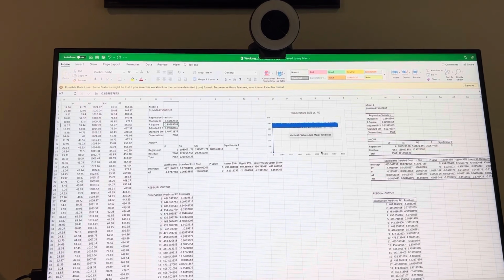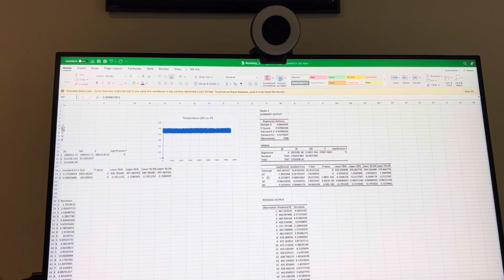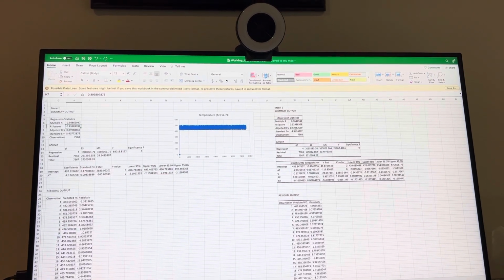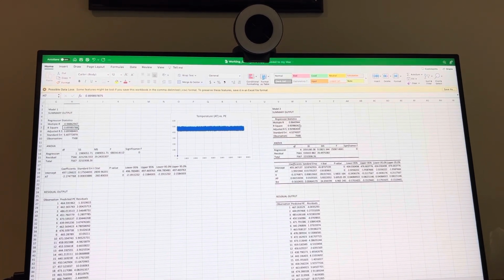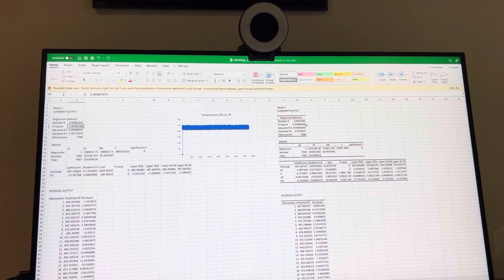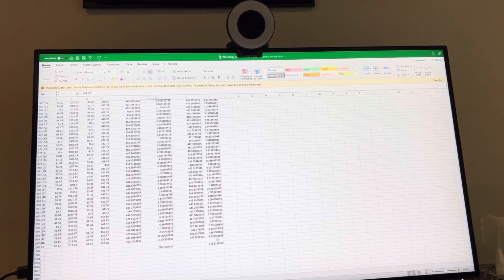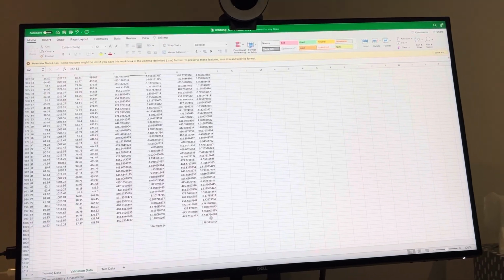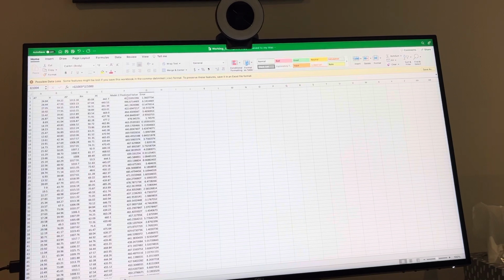August 12, 2023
AI final project model